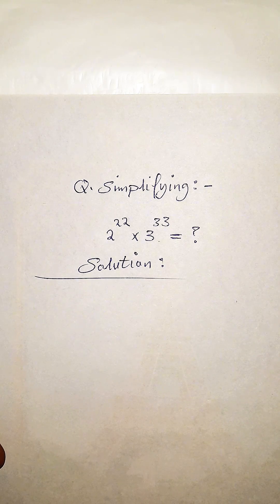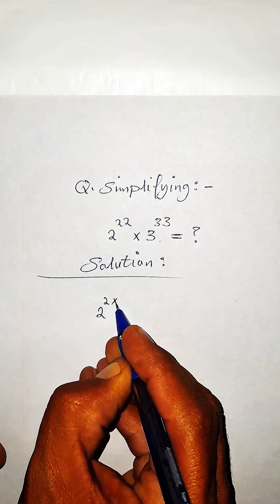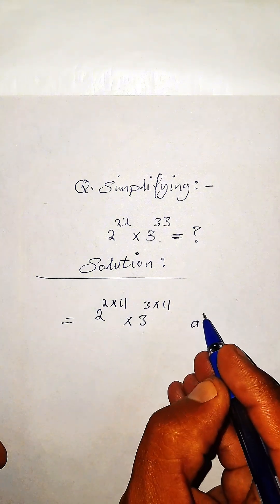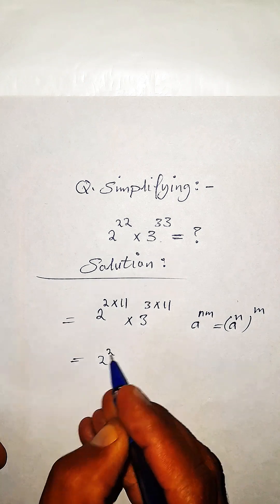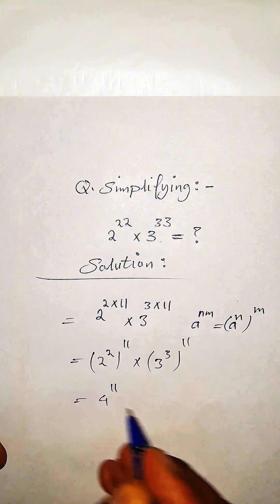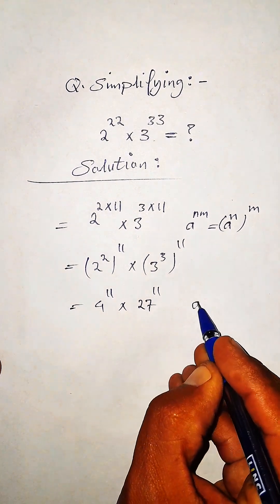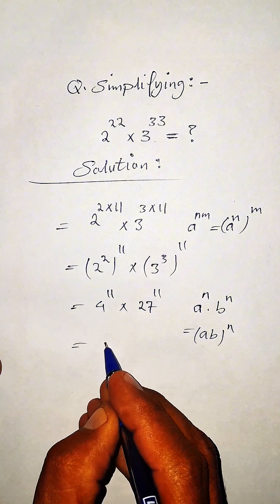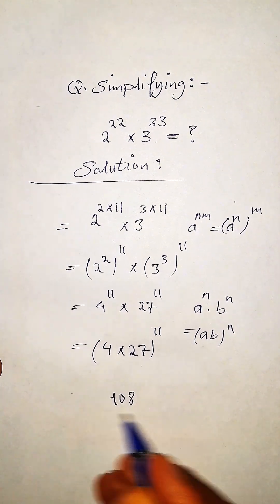A Nice Exponential Expression Simplified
In this explanation, we solve the expression  step by step.
Because the bases are different, we cannot combine the exponents — but we can express the result in exponential form or calculate the full numerical value if required.
This is a great example of working with large powers, exponential rules, and scientific-notation-style thinking.
Perfect for students, math learners, and anyone who wants clear and simple solutions to exponential expressions.